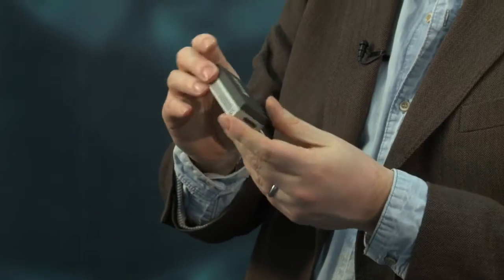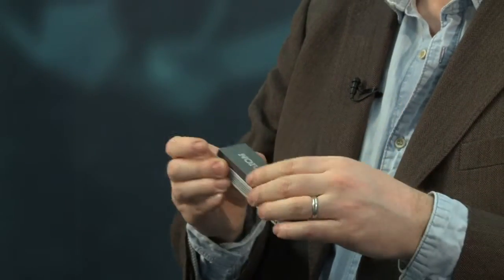Ewan Birney What's the next big thing in biology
Ewan Birney of the European Bioinformatics Institute (EMBL-EBI) reflects on technologies that have changed the way we live, and looks at big changes ahead in data-driven biology. This video was originally produced for the Big Innovation Centre.